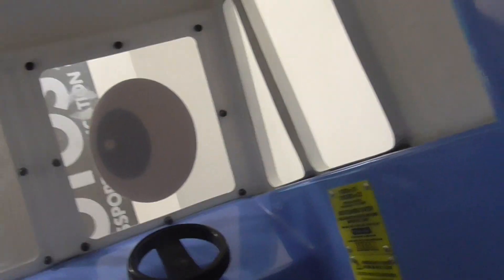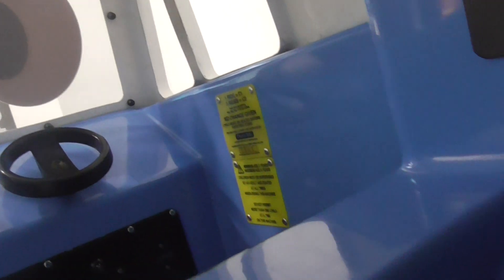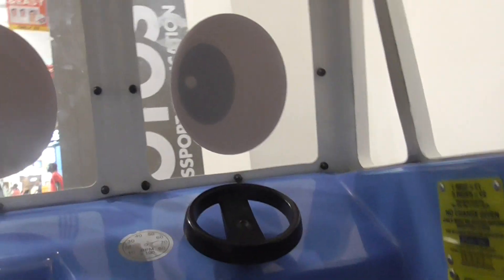Blue Camper Van Kiddie Ride